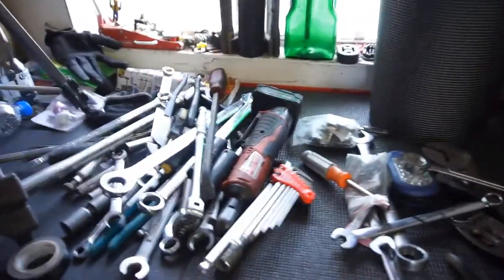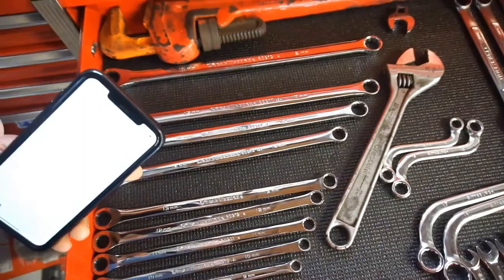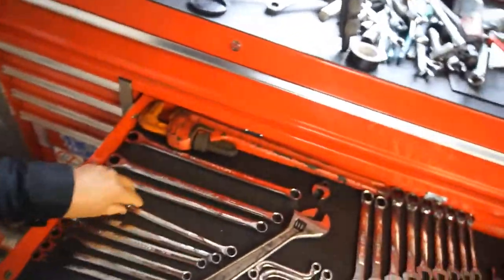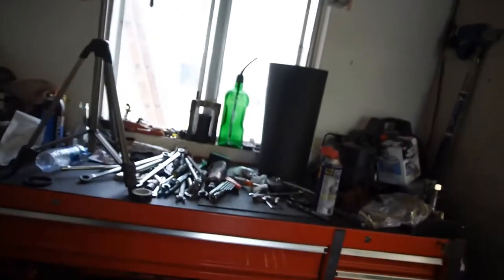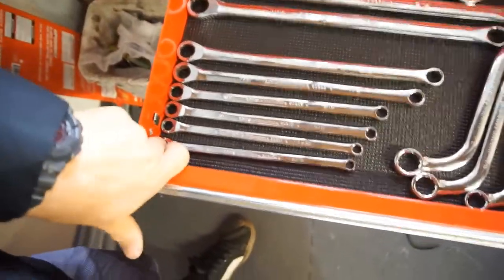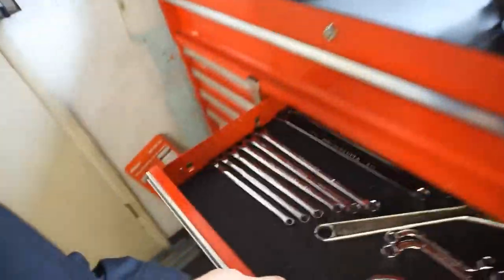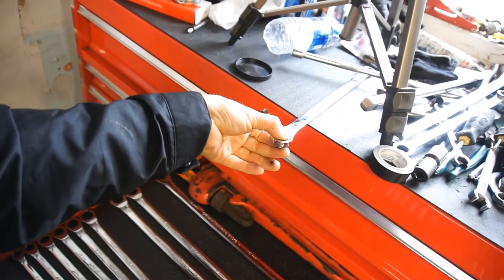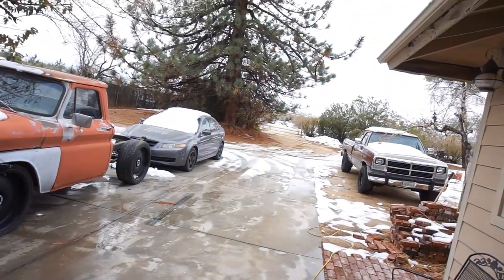A Must Buy A+++ Thursday Tool Review, GearWrench 85988C SAE Metric 12pt XL Ratcheting Wrench Sets.